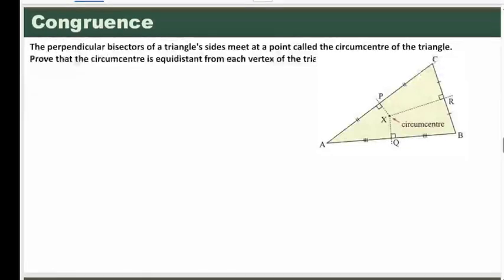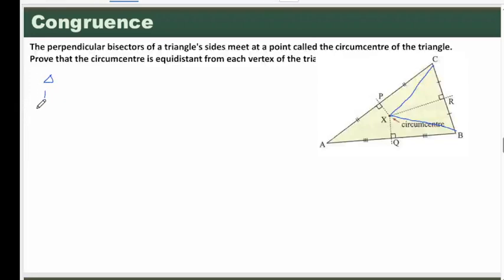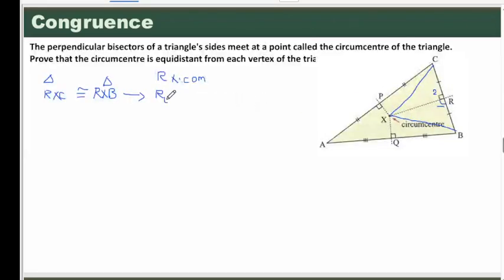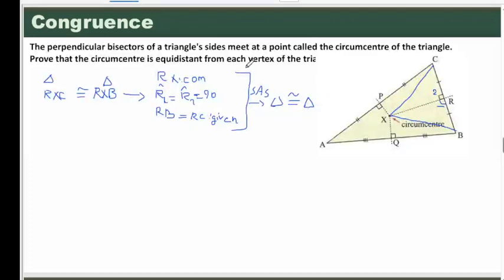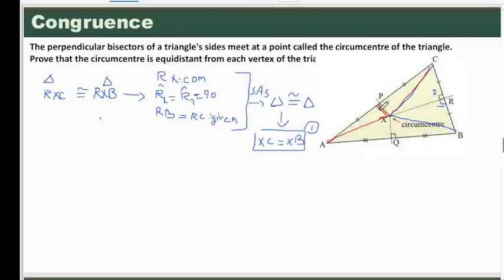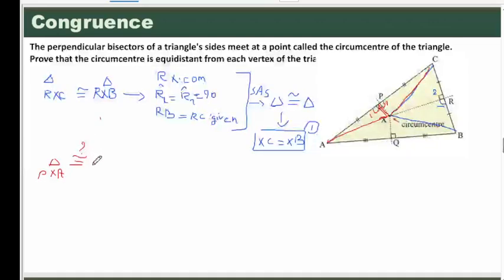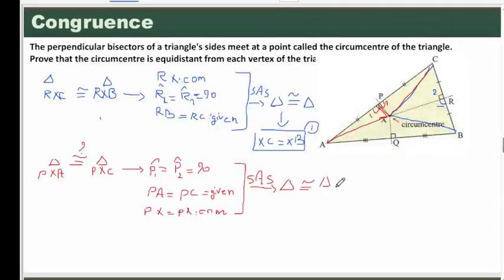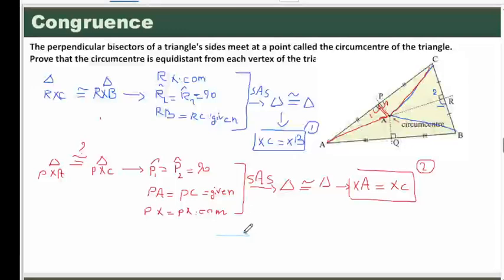CONGRUENCE & CIRCUMCENTRE PROOF 🔥 | Step-by-Step Geometry | IB Math AA & AI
Can you prove why the circumcentre is equidistant from all three vertices of a triangle? 🔥
In this lesson, we break down congruence, perpendicular bisectors, and the circumcentre step by step in a simple, exam-focused way.
🎯 In this video you’ll learn:
✅ What the circumcentre is
✅ How perpendicular bisectors work
✅ How congruent triangles help prove the result
✅ How to write a clear geometry proof
✅ Exam-focused techniques for IB Mathematics
📚 Perfect for IB Math AA | IB Math AI | SL | HL and students preparing for geometry exams.
💡 Simple explanations. Exam-focused learning. New math lessons every day!
📤 Share this lesson with a friend who is struggling with geometry!